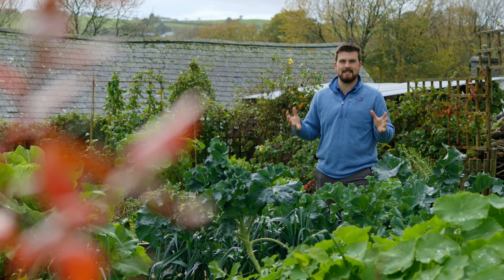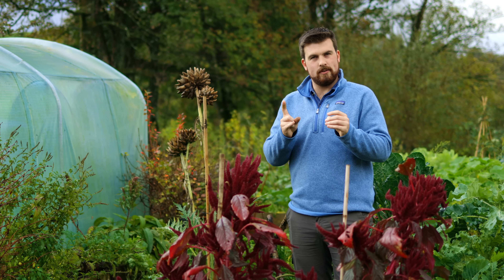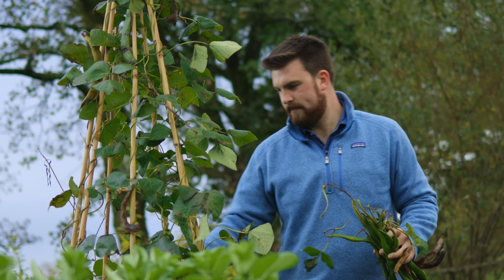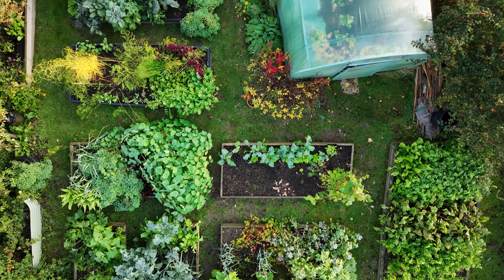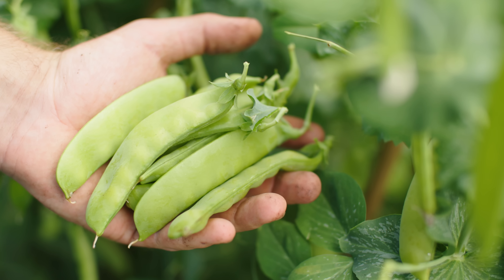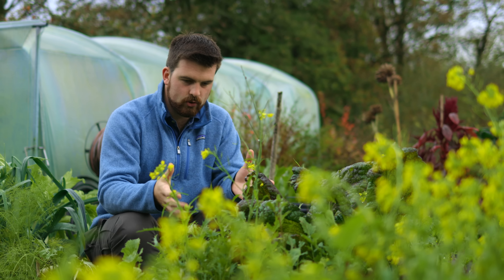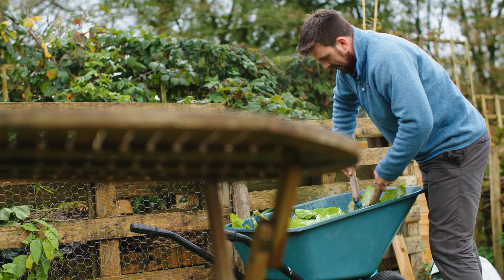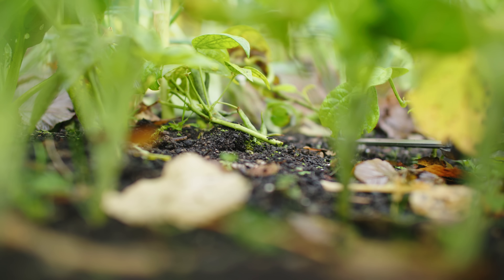The Art of Nutrient Harvesting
In order to maximise what you can achieve from your vegetable garden, you need nutrients! This video shares the art of nutrient harvesting which is a way to help you make the most of every single element needed for growing success, as well as why I compost some of my crops rather than eating them! There is no waste in a garden, only nutrients expressed in different forms. Happy International No Dig Day by the way!